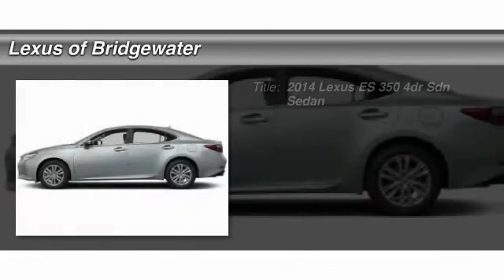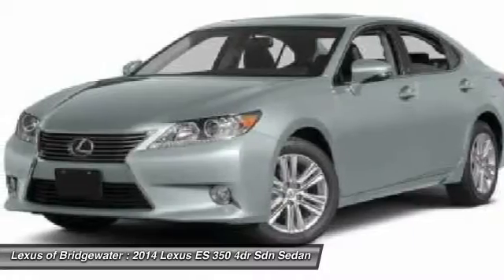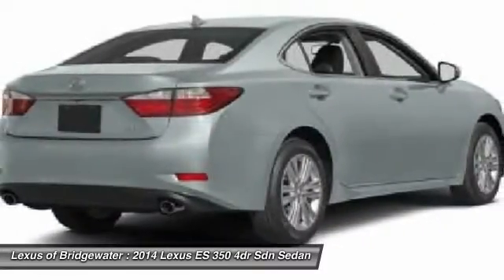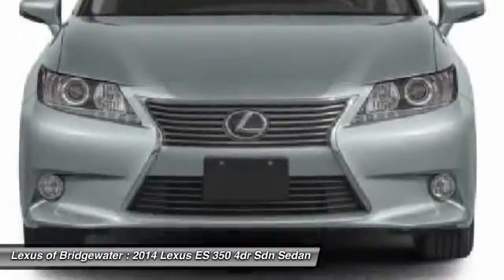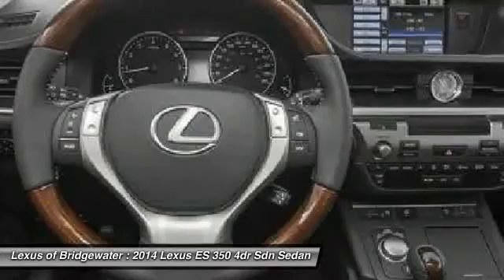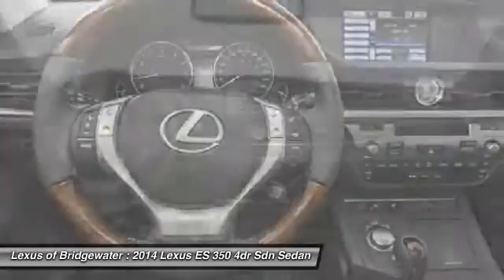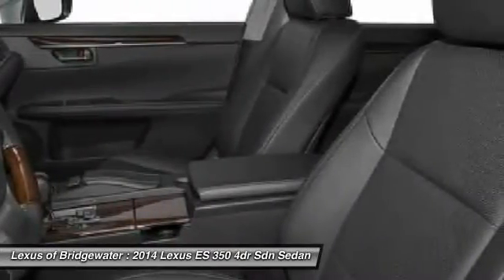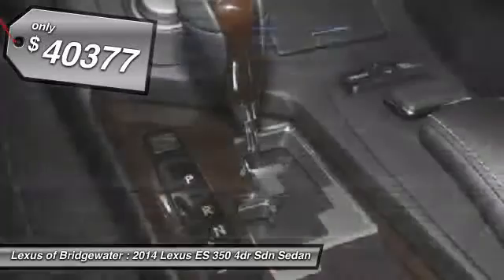2014 Lexus ES 350 4dr Sdn Sedan Bridgewater NJ 08807